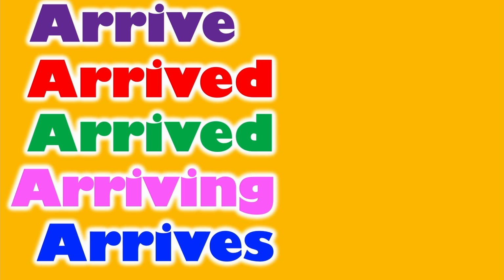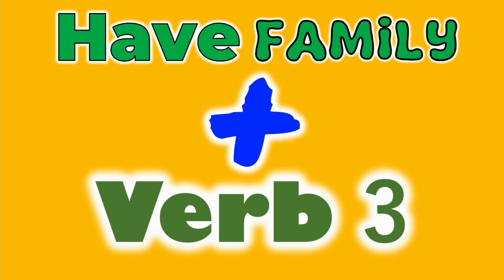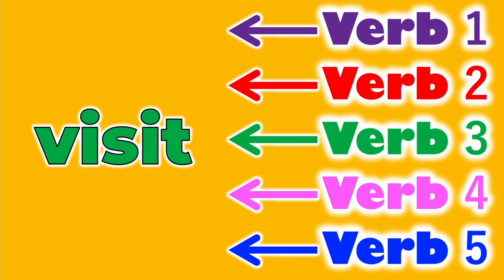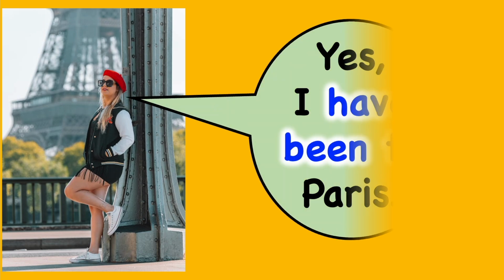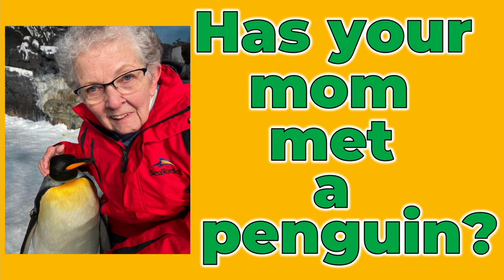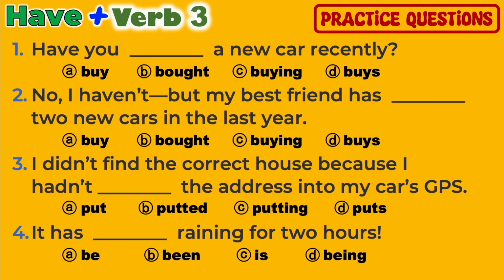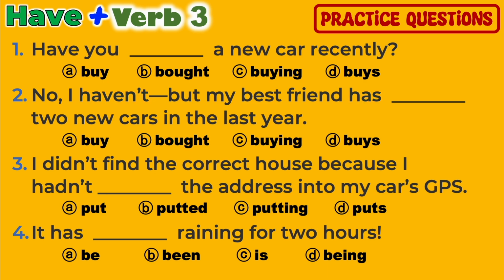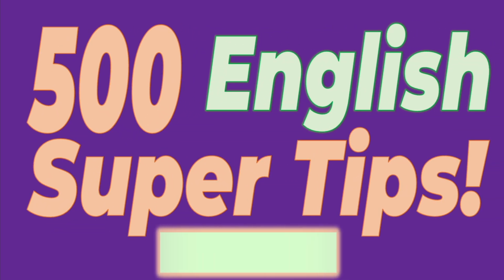Super Tip #5: The HAVE Family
There are four helping-verb families, and we have covered two of them: the DO family and the MODAL family. Today, we add the third family, HAVE. My apologies for the joke I am going to say now: I hope you HAVE a great time watching this video!